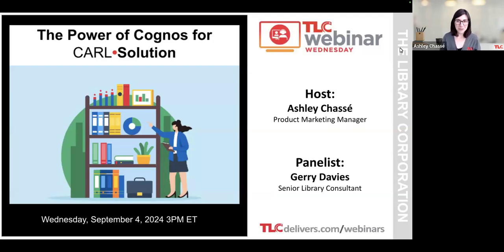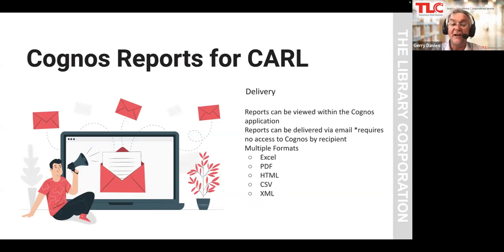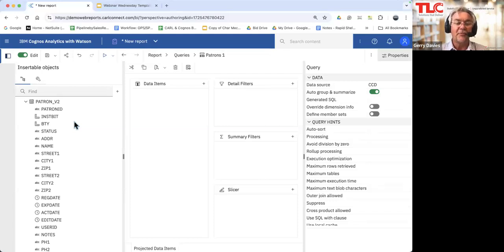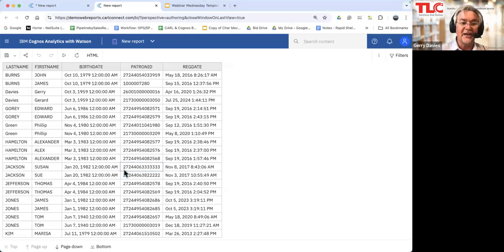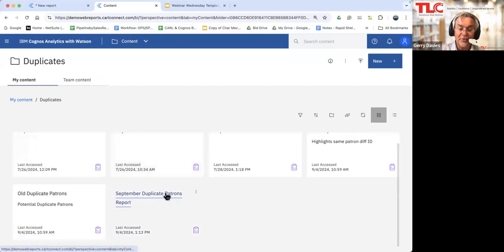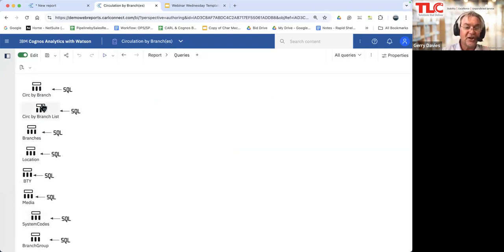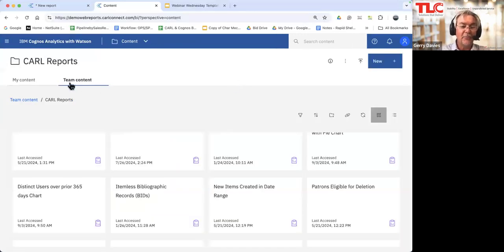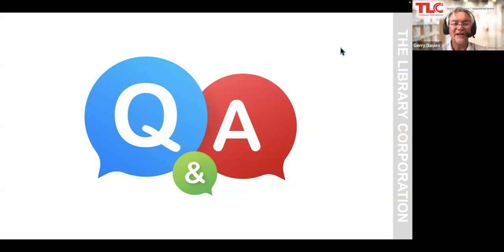The Power of Cognos for CARL•Solution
Understanding and unpacking your data library data is more important than ever. CARL•Solution Cognos Reports makes it easier than ever to create and customize reports to bring your data to life with compelling graphs, scheduled reports, notices, and more. Join Gerry Davies and learn more about CARL•Solution’s integration with Cognos Reports and how you can take advantage of all IBM Business Intelligence.

Panelists: Gerry Davies, Senior Library Consultant & Ashley Chassé, Product Marketing Manager